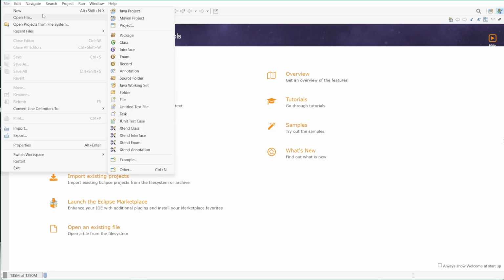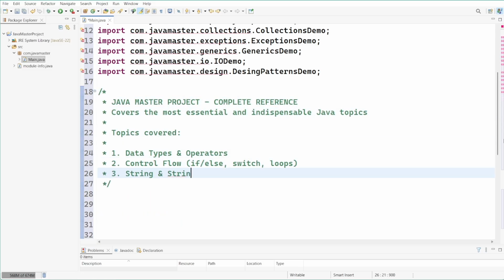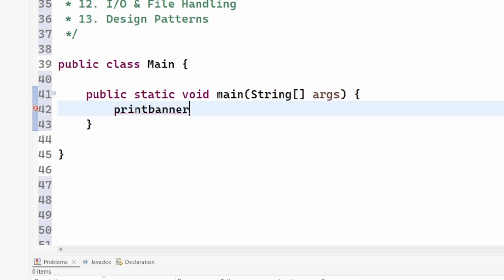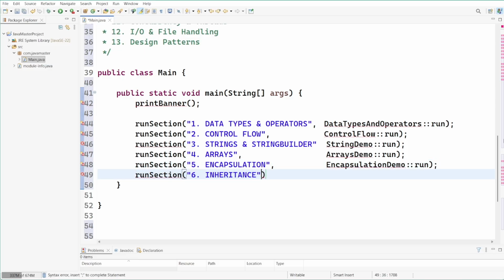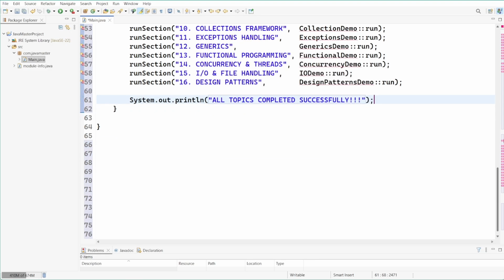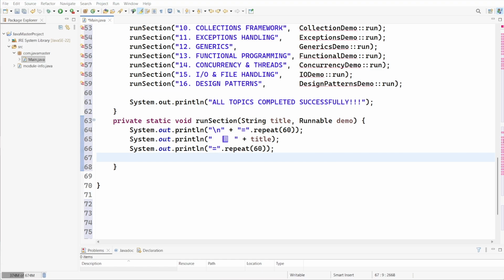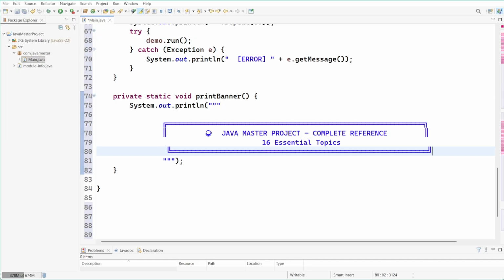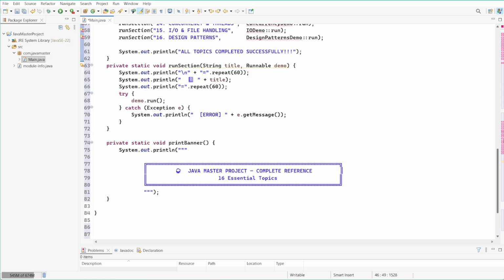Build a Complete Java Project from Scratch - Ep.1/11, The Skeleton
FULL CODE:
package com.javamaster;

 * JAVA MASTER PROJECT - COMPLETE REFERENCE
 * Covers the most essential and indispensable Java topics
 * Topics covered:
 * 1. Data Types & Operators
 * 2. Control Flow (if/else, switch, loops)
 * 3. String & StringBuilder
 * 4. Arrays
 * 5. OOP: Encapsulation, Inheritance, Polymorphism, Abstraction
 * 6. Interfaces & Abstract Classes
 * 7. Collections Framework (List, Set, Map, Queue)
 * 8. Exception Handling
 * 9. Generics
 * 10. Functional Programming (Lambdas, Streams, Optional)
 * 11. Concurrency & Threads
 * 12. I/O & File Handling
 * 13. Design Patterns

  printBanner();

  runSection("1. DATA TYPES & OPERATORS", DataTypesAndOperators::run);
  runSection("2. CONTROL FLOW",   ControlFlow::run);
  runSection("3. STRINGS & STRINGBUILDER",  StringDemo::run);
  runSection("4. ARRAYS",                  ArraysDemo::run);
  runSection("5. ENCAPSULATION",           EncapsulationDemo::run);
  runSection("6. INHERITANCE",             InheritanceDemo::run);
  runSection("7. POLYMORPHISM",            PolymorphismDemo::run);
  runSection("8. ABSTRACT CLASSES",        AbstractClassDemo::run);
  runSection("9. INTERFACES",              InterfacesDemo::run);
  runSection("10. COLLECTIONS FRAMEWORK",  CollectionDemo::run);
  runSection("11. EXCEPTIONS HANDLING",    ExceptionsDemo::run);
  runSection("12. GENERICS",               GenericsDemo::run);
  runSection("13. FUNCTIONAL PROGRAMMING", FunctionalDemo::run);
  runSection("14. CONCURRENCY & THREADS",  ConcurrencyDemo::run);
  runSection("15. I/O & FILE HANDLING",    IODemo::run);
  runSection("16. DESIGN PATTERNS",        DesignPatternsDemo::run);

  System.out.println("ALL TOPICS COMPLETED SUCCESSFULLY!!!");
 private static void runSection(String title, Runnable demo) {
  System.out.println("\n" + "=".repeat(60));
  System.out.println("  📘 " + title);
  System.out.println("=".repeat(60));
  try {
   demo.run();
  } catch (Exception e) {
   System.out.println("  [ERROR] " + e.getMessage());

 private static void printBanner() {
  System.out.println("""